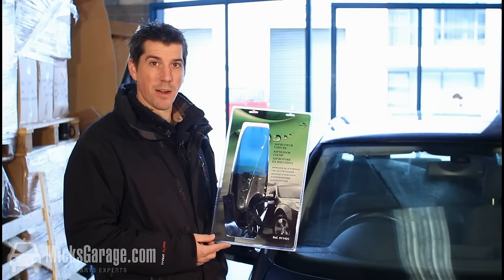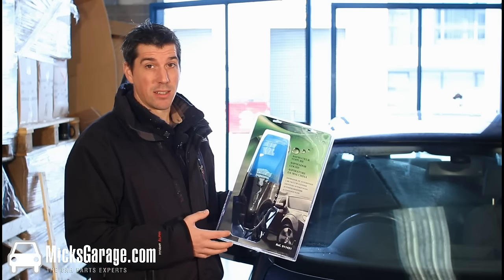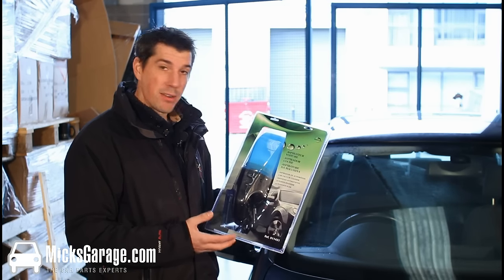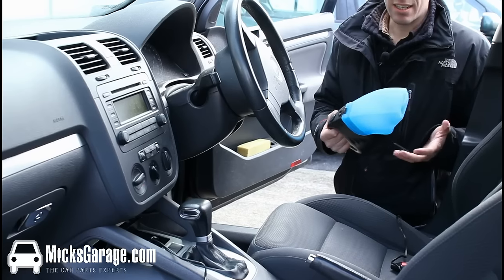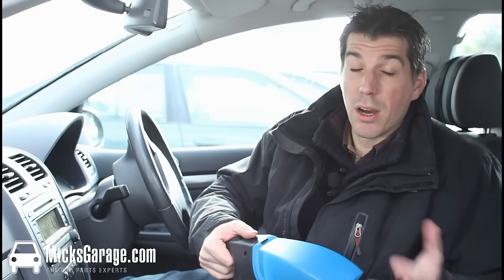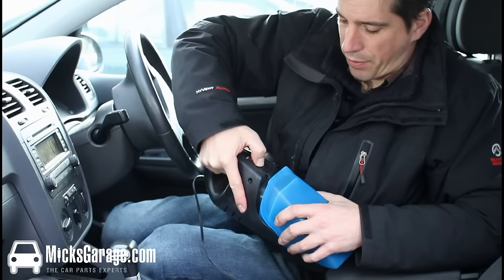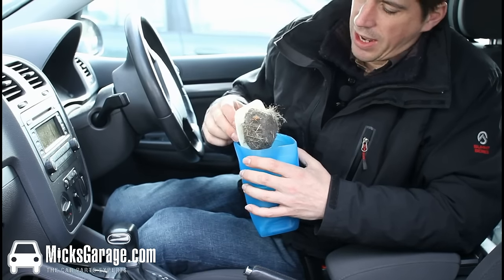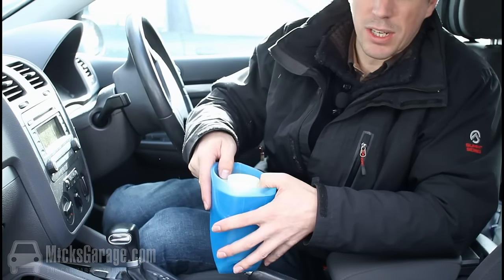12v In-Car Vacuum Cleaner review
The MicksGarage.com Experts demonstrates takes a quick look at the 12v In-Car Vacuum Cleaner.